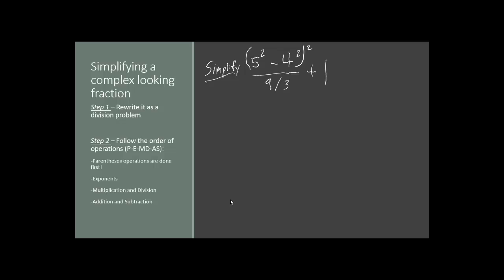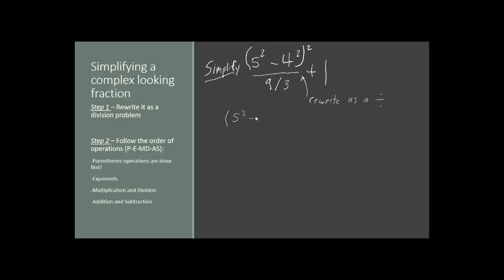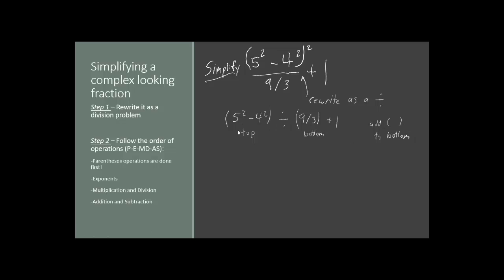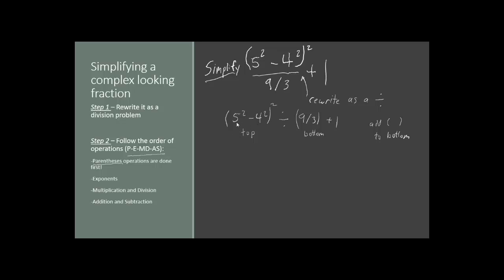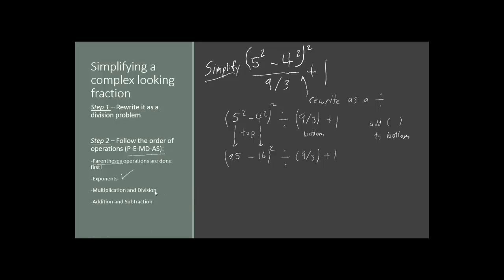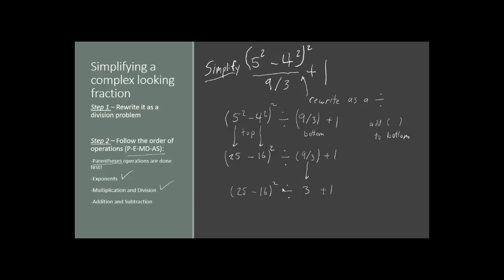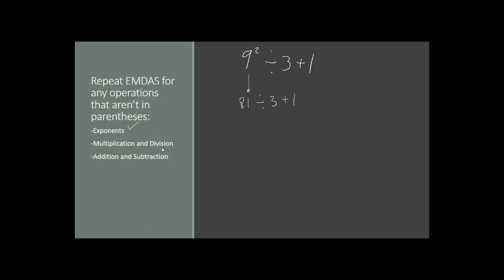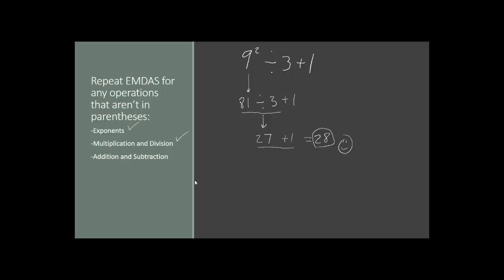MAT 171 - EP 1 - Order of Operations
Learn how to use the order of operations to simplify an expression.